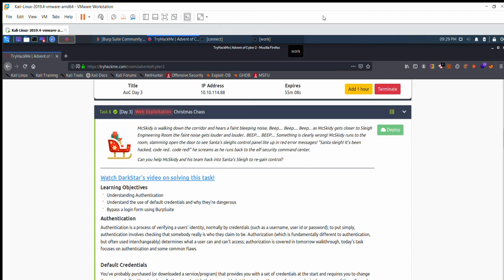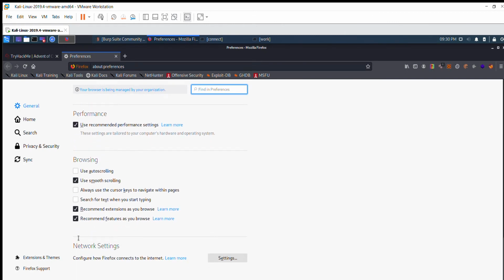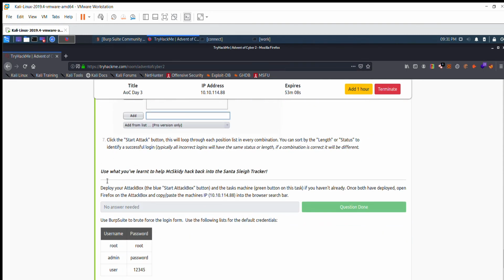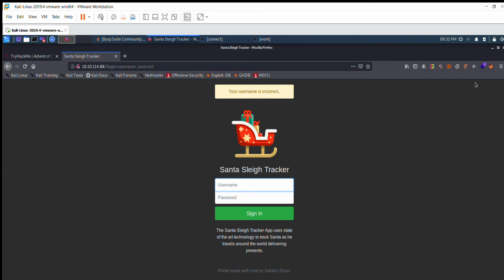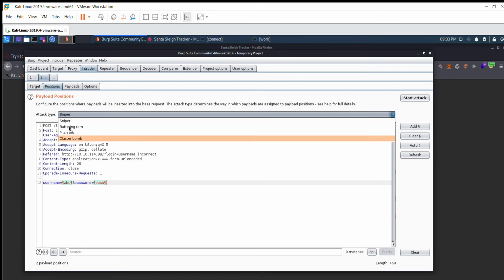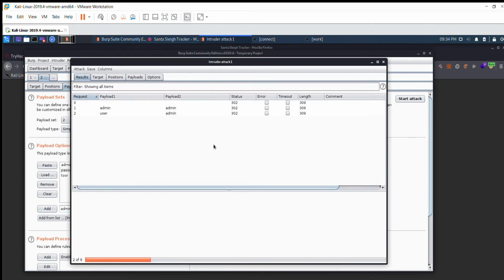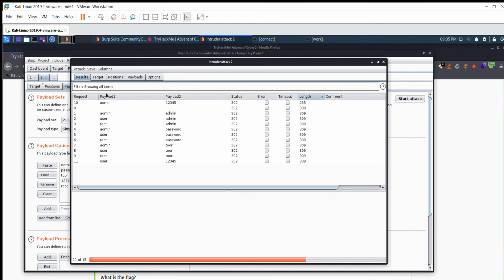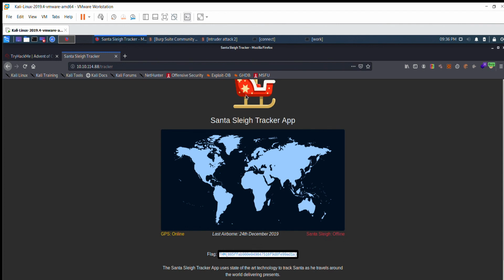tryhackme Web exploitation Advent of Cyber2 Day 3 Christmas Chaos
On the third day of the advent of cyber2 on tryhackme a (default credentials exploitation) challenge was uploaded. Let's see how it should be done.